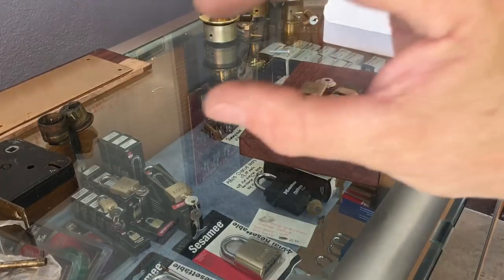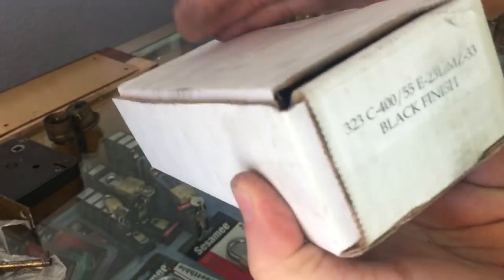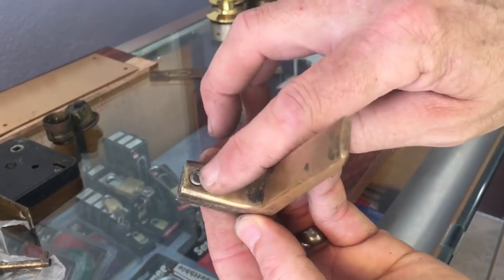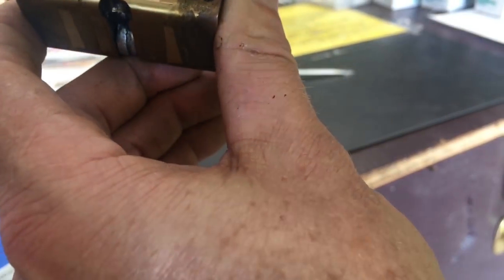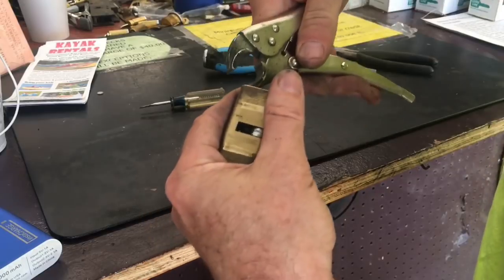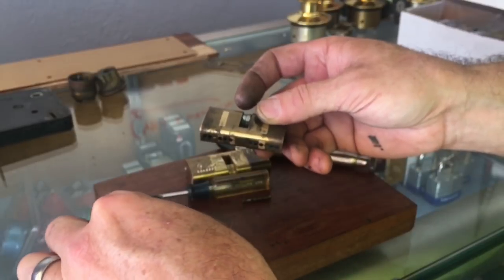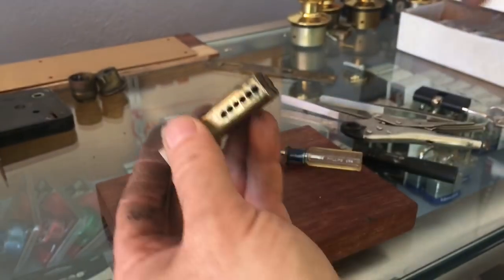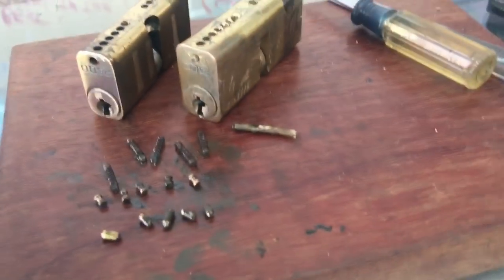Pado & Papaiz Cylinders & the substitute MTS cylinder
How to take apart Pado Cylinders, if you HAVE TOO
Papaiz Profile Cylinders & MTS International Slimline Locks